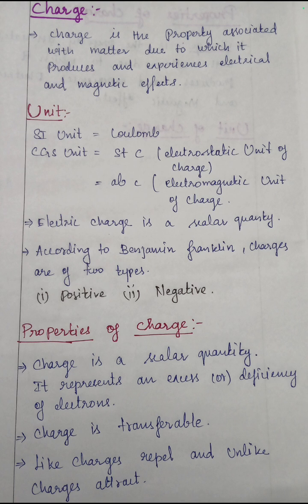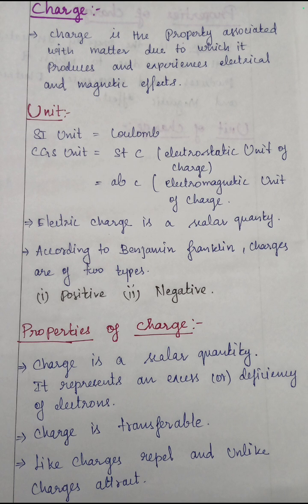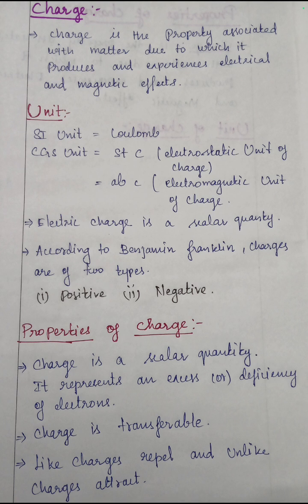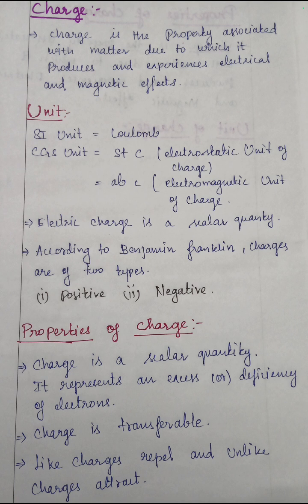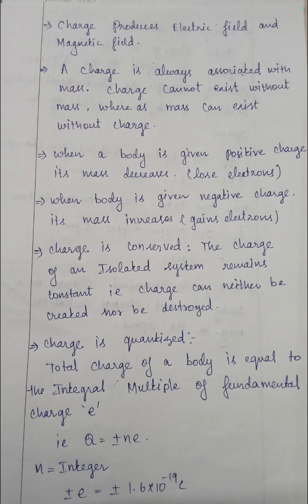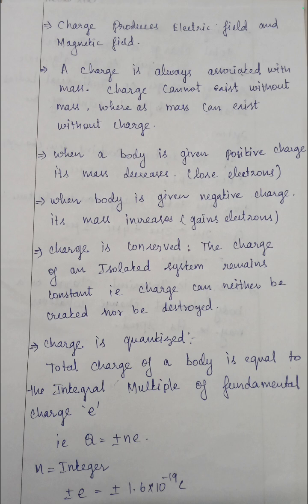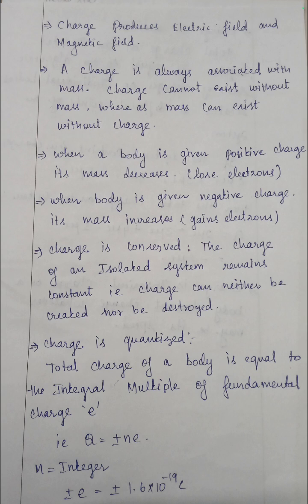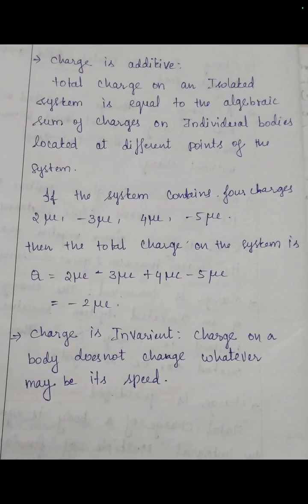CBSE Science series|Class 12 Physics| Chapter 1| Properties of Charge